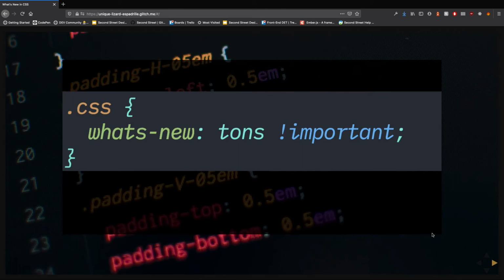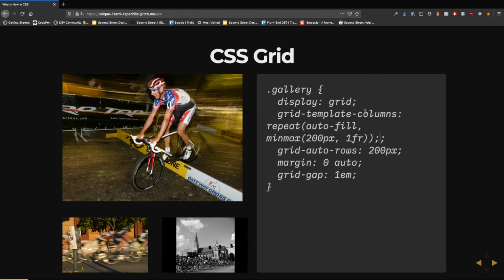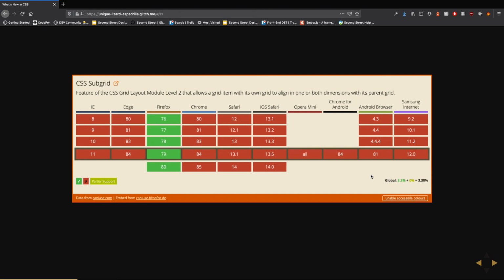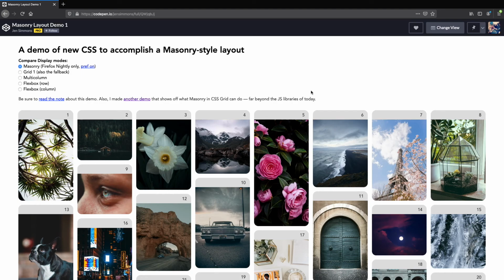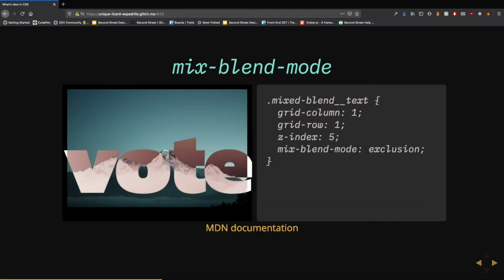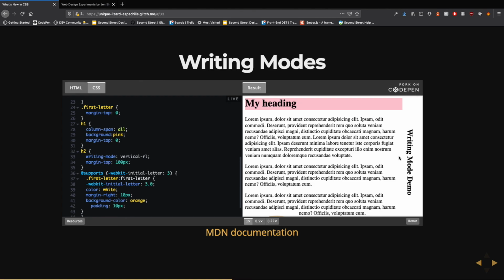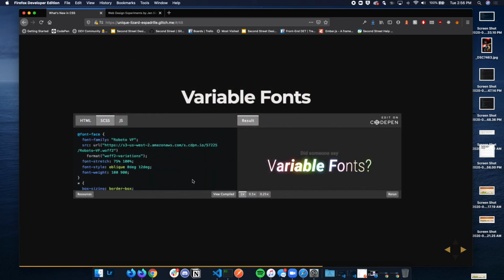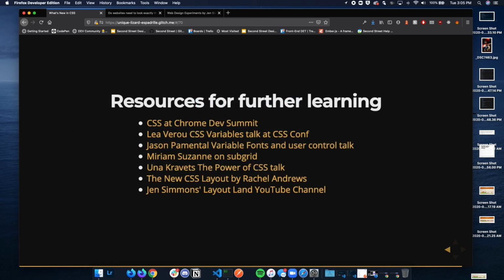What's New in CSS - 8/2020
In just a few short years, CSS has added a featureset that eliminates the need for layout hacks and javascript polyfills all while providing an updated suite of tools to finally acheive virtually any design paradigm on the web.